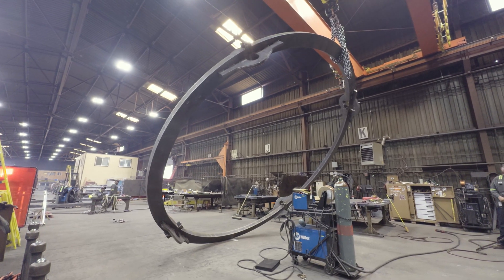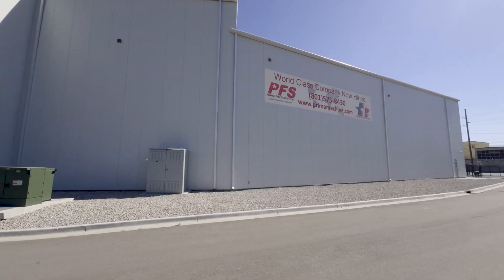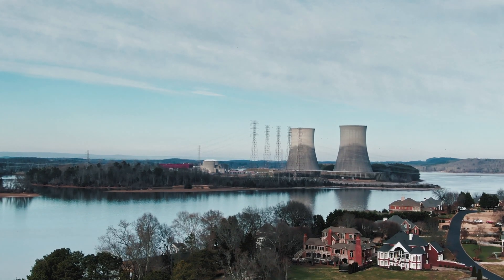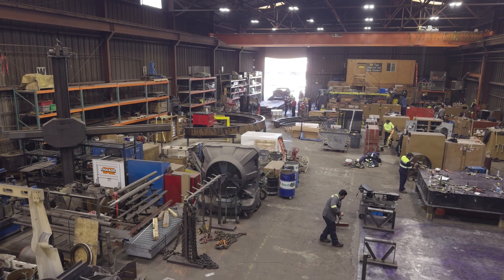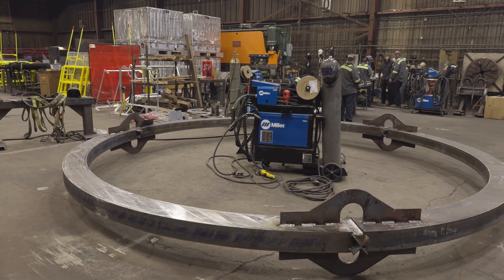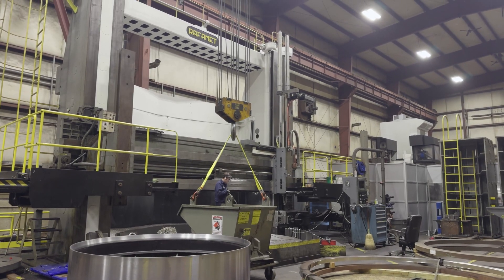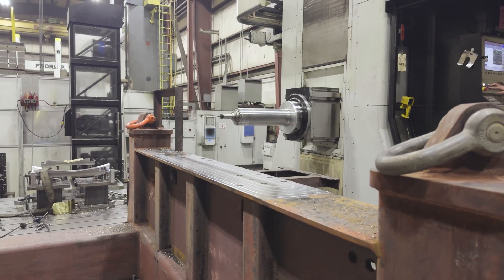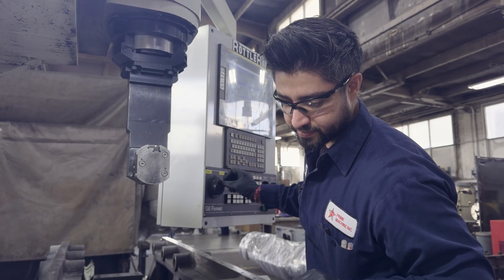How Prime Machine Faces Takes On The Biggest Machining Challenges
On this episode for Rottler Featured Series we take a visit to Prime Machine, a truly world class integrated fabrication, welding, and machine shop located in Salt Lake City, Utah.

Prime specializes in big projects on parts and equipment that works in some of the most hostile and demanding environments known to mankind. From the oil sands of the Canadian tundra to the surface of Mars, Prime-built components are there helping to achieve the impossible.

With a reputation for building structures the size of a bridge with a watchmaker’s precision, Prime requires equipment that can help them meet standard that very few other companies on the planet can. Among Prime’s suite of truly impressive equipment are the biggest machines Rottler makes, including the EM109H multi-purpose CNC machining center.

The EM109H is a fully automatic system built for machining the monster high horsepower and heavy duty engine blocks from CAT, Cummins, EMD, Waukesha with microscopic precision. We couldn’t be prouder to see it on the shop floor next to other systems that have helped Prime succeed in machining some of mankind’s biggest, most ambitious endeavors!